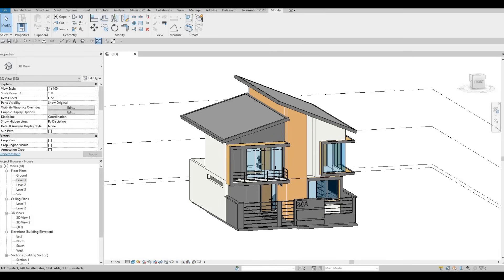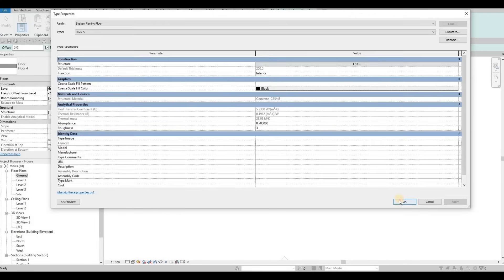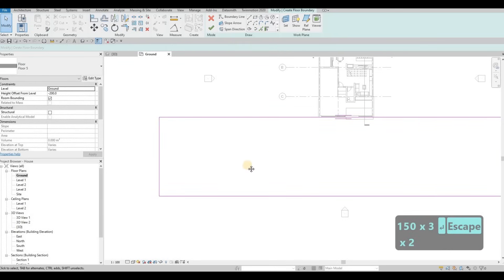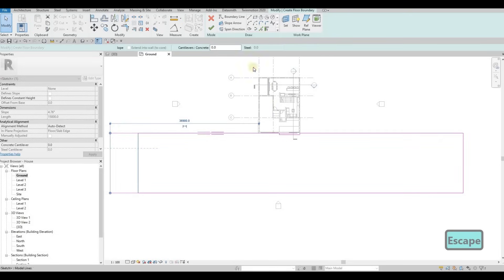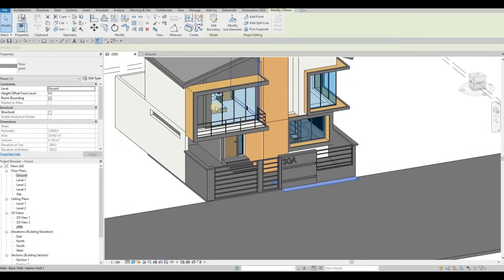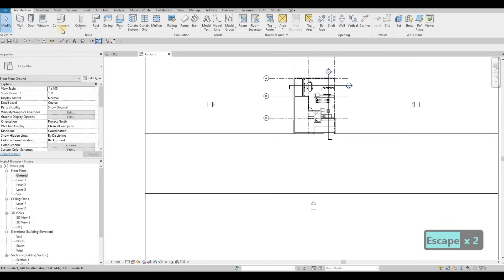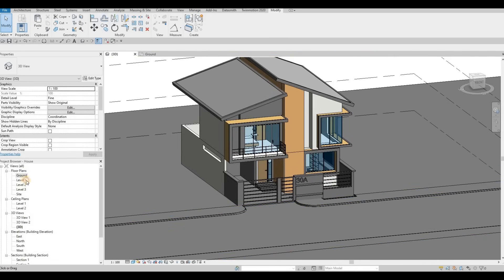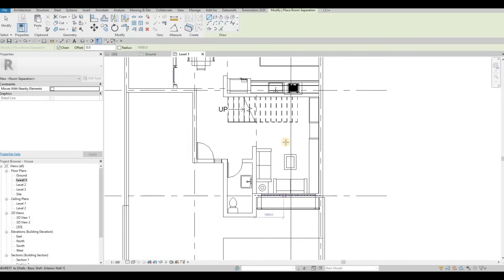JIA House | Part 13 | Complete Step By Step Project | Revit and Twinmotion Tutorial